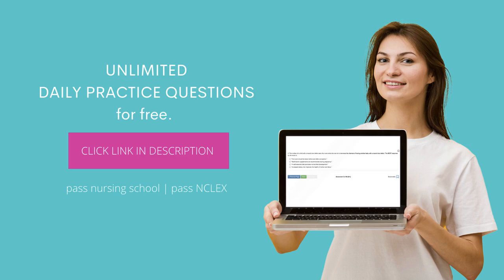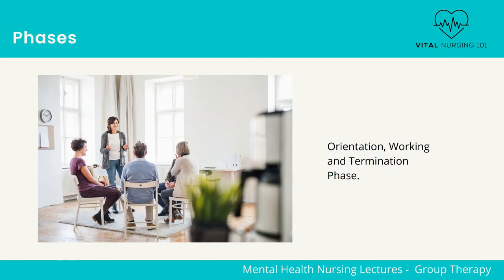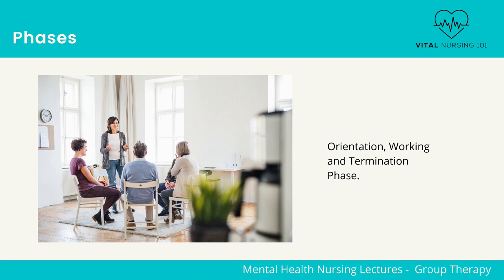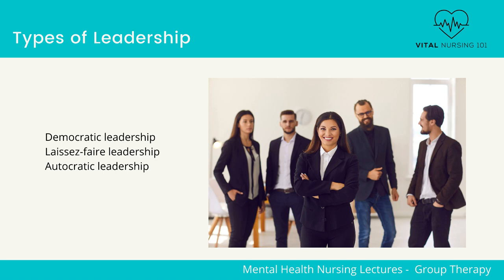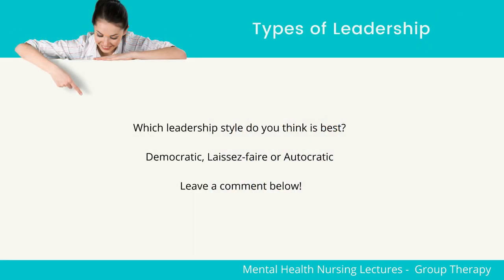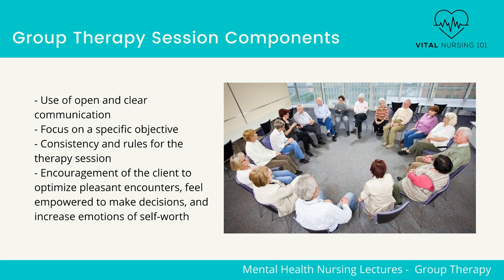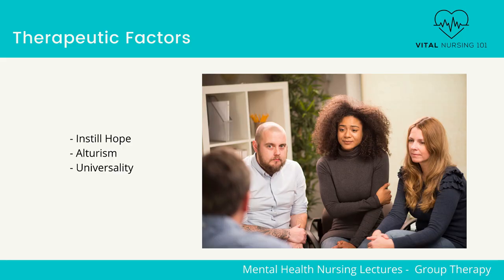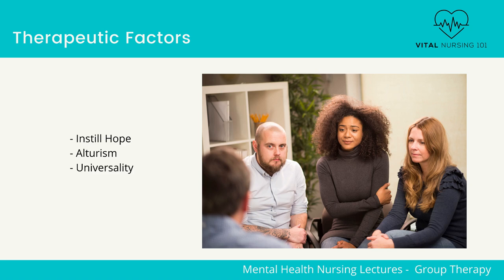Group Therapy | Mental Health Nursing Lecture | RN NCLEX®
In this Mental Health Nursing Lecturevideo, we cover Group Therapy. This will help you succeed with NCLEX RN and Nursing Exams.